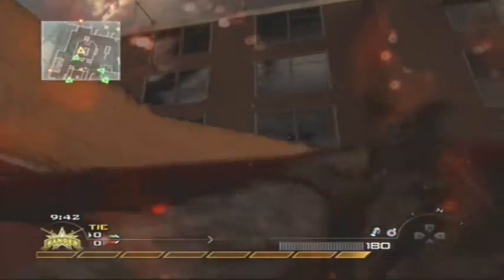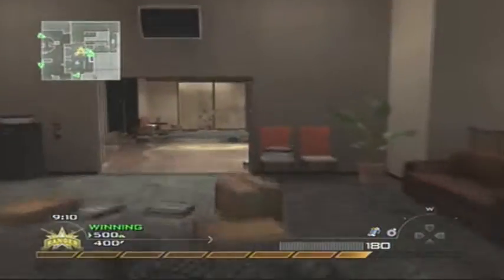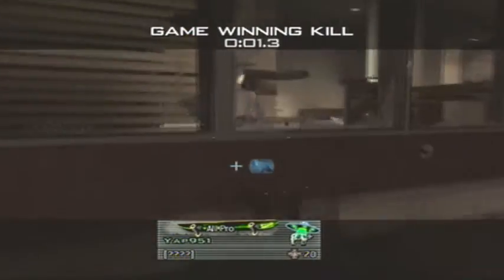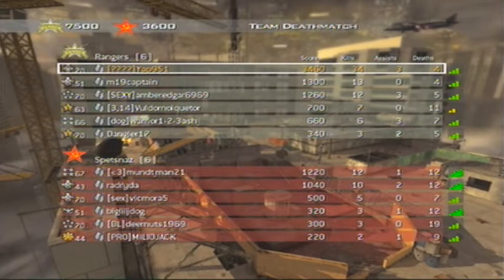Modern Warfare 2: 25: Team Deathmatch on Highrise (Vector)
Question: What do you guys think of the black ops trailer? THink it's going to be a great game, or an epic fail?

Weapon: Vector- Silenced
Secondary Weapon: PP2000- Silenced
Perk 1: Scavenger Pro
Perk 2: Lightweight Pro
Perk 3: Ninja Pro